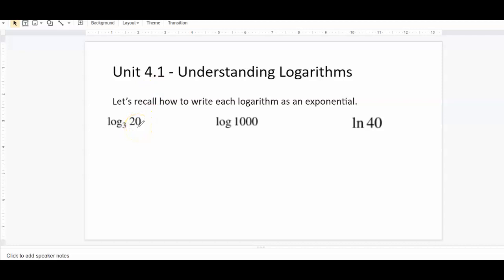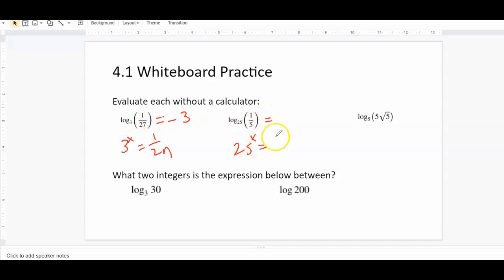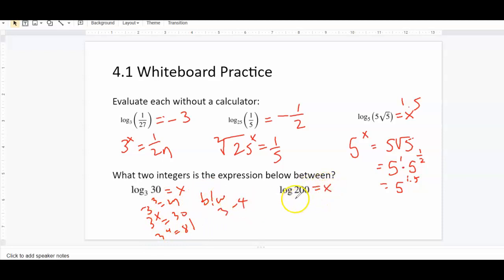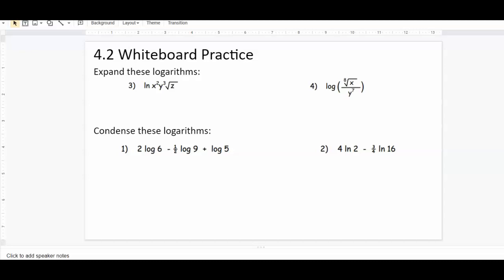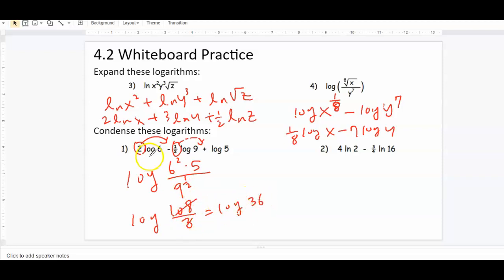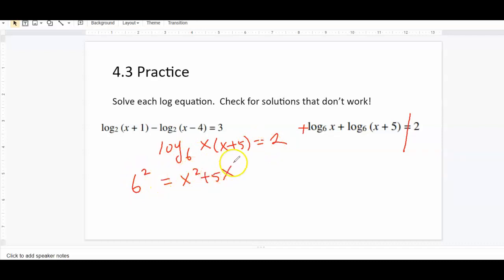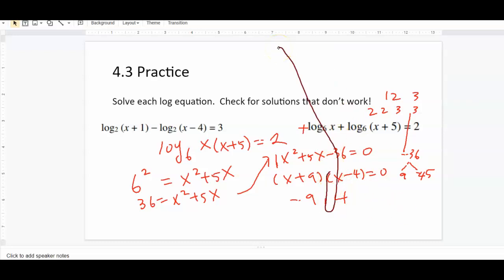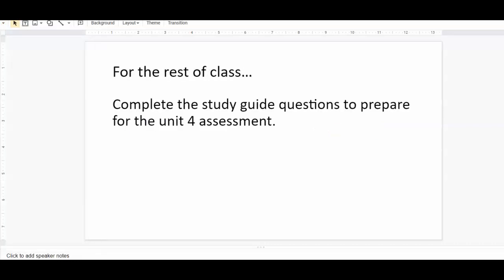PreAP: Unit 4 Logarithm Review questions